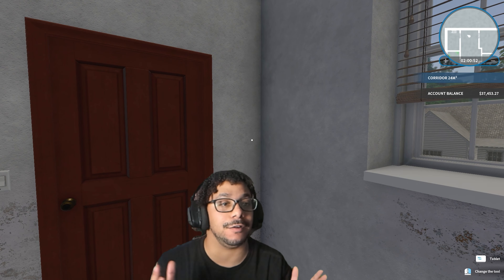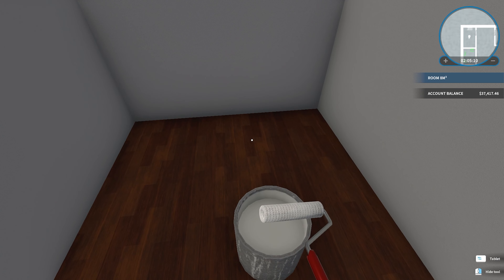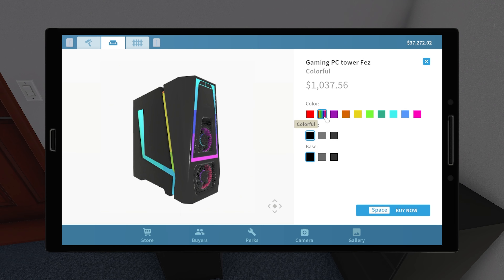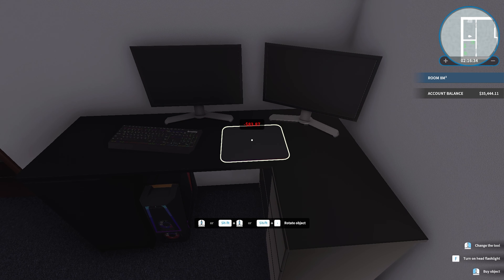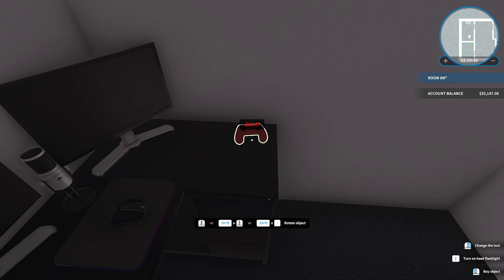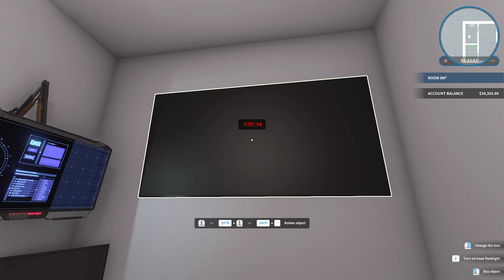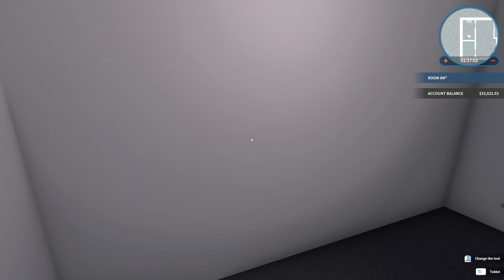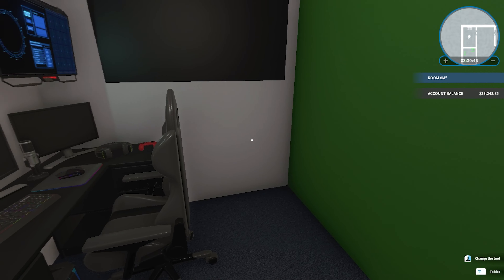Building My Dream Streaming Room | House Flipper Part 1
I attempt to build a Office/Stream room in House Flipper.

The editing is straightforward, I trim the fluff and give you the main course! I hope you guys enjoy the videos and continue watching them as I work to improve on future videos.

Gear:
PC: Dell G5 15 (Gaming Laptop)
Mouse: Logitech G305 (Wireless)
Keyboard: ReDragon
Mic: Blue Yeti Nano
Webcam: Logitech
Monitor: Acer (75hz)
Recording Program: OBS
Face FX: Snapcam PC App

*I use a “green screen” trick, which is why it looks funny at times*